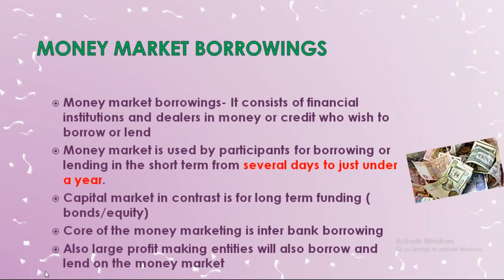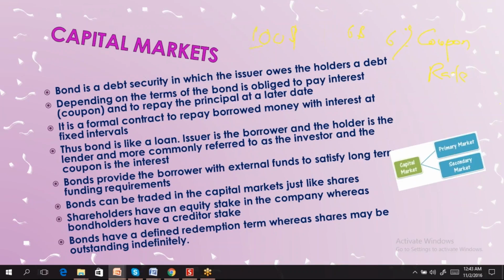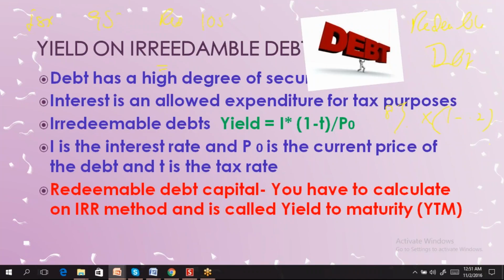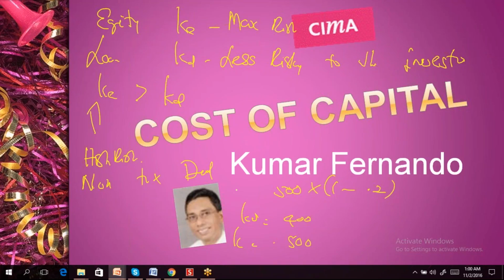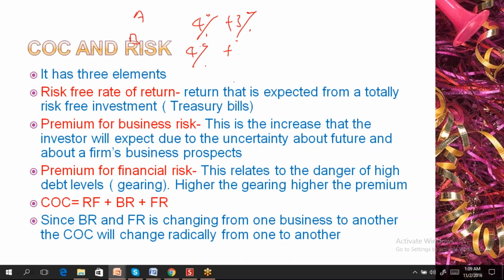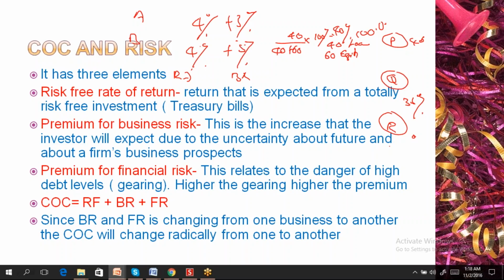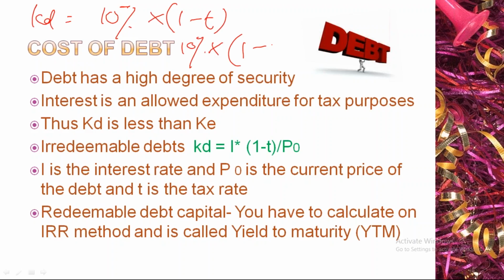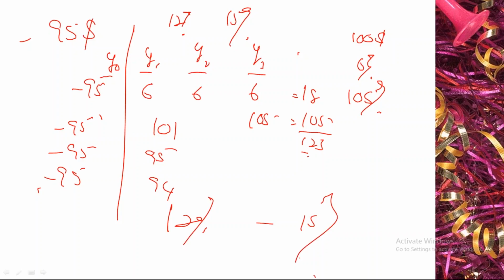Long Term Finance